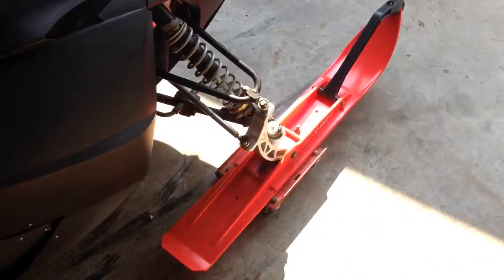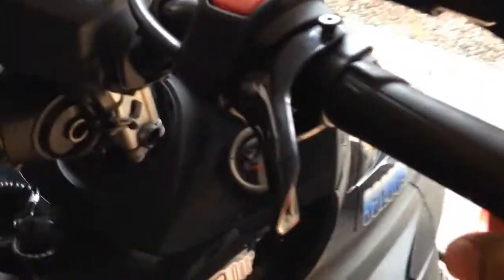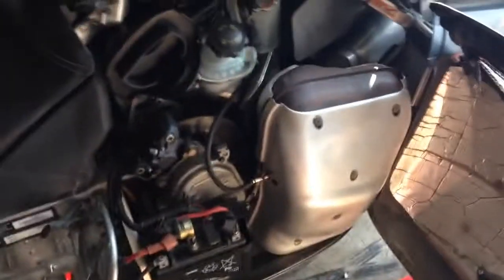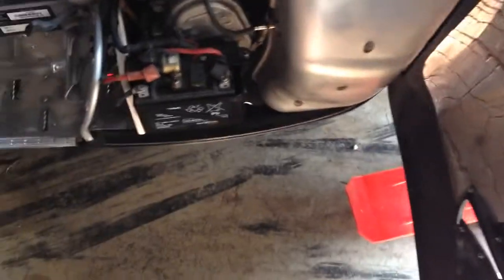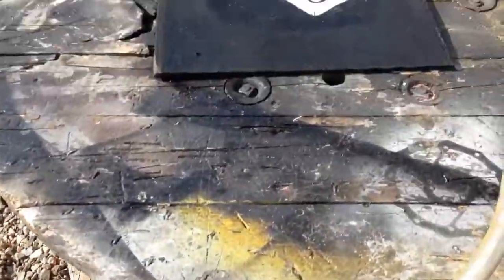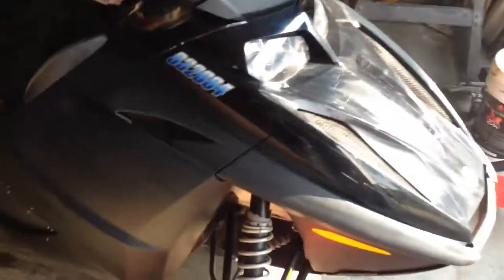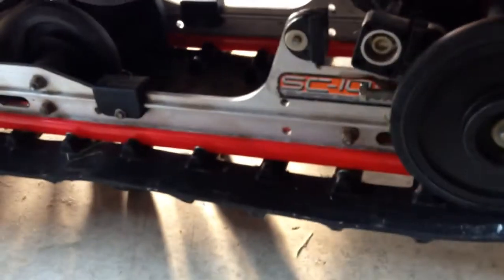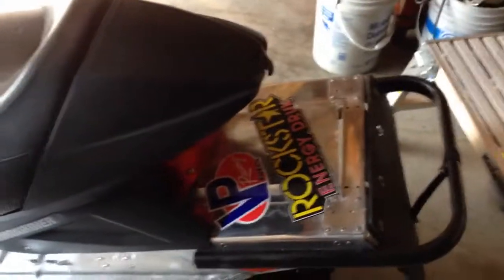Summer 2014 walk around on 600 sdi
Thus is my 600 sdi here are my list of parts i put on it.

- c&a adx skis red
- 4" handle bar riser
- powermadd hanguards
- 1 1/4 track
- 121 red sliders
- new bougie wheels
- all new stock replacement bearings
- rs 600 suspention springs

And to polish my tunnel i used metal polish you can get at a local transport dealer